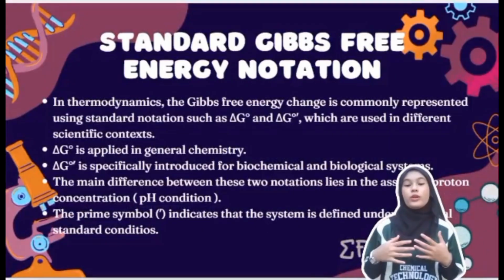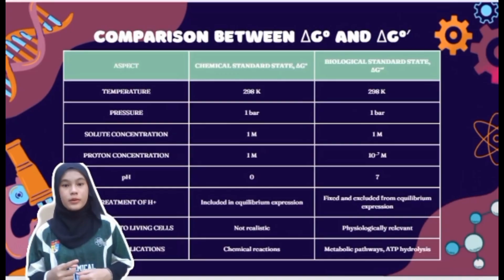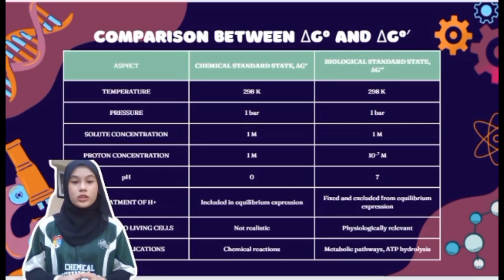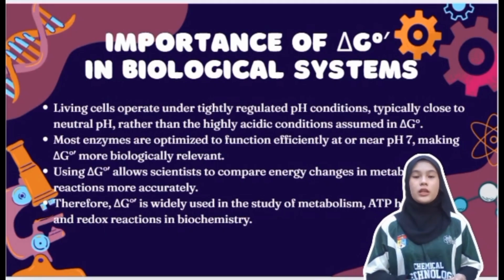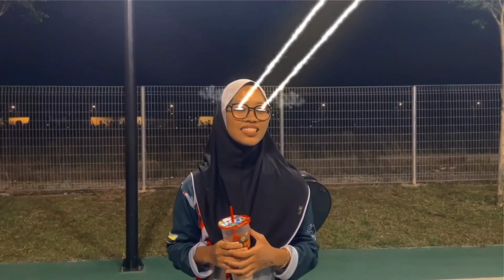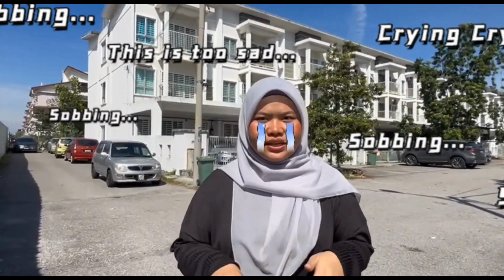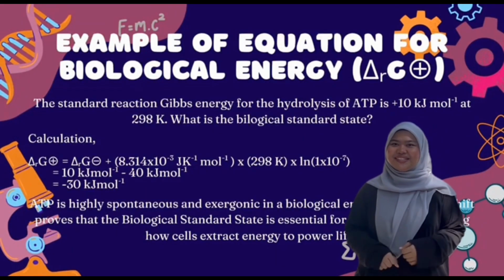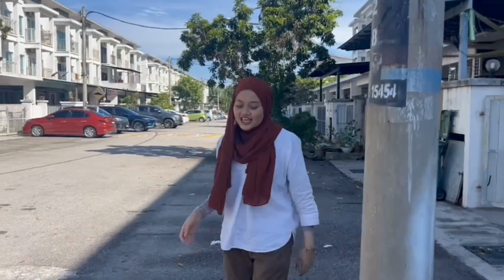GROUP 15: THE BIOLOGICAL STANDARD STATE